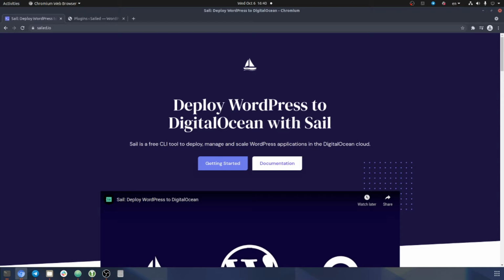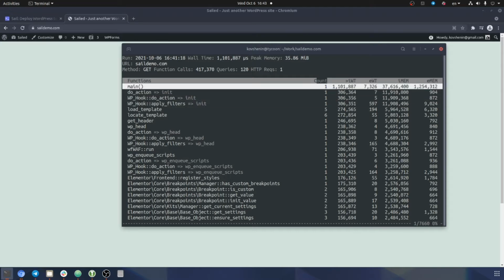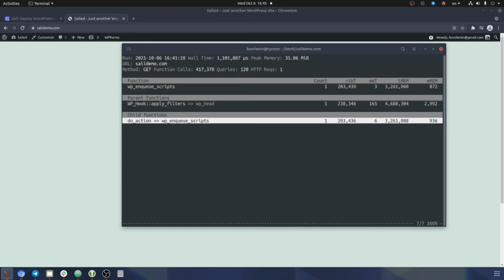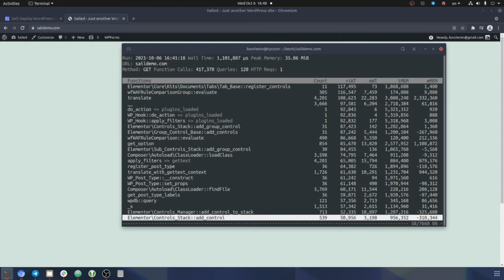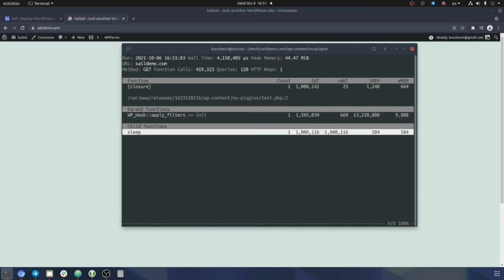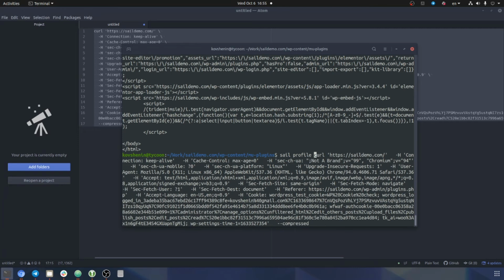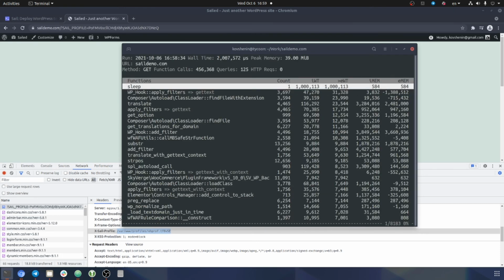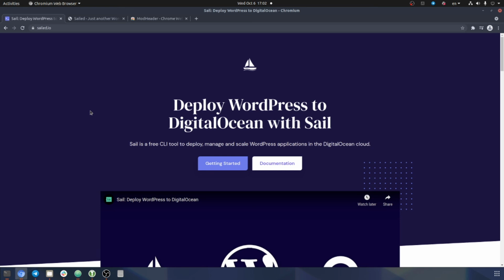Profiling WordPress Applications with Sail CLI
This is a video overview of the profiling features in Sail, which is a free CLI tool to provision, deploy and manage WordPress applications in the DigitalOcean cloud.